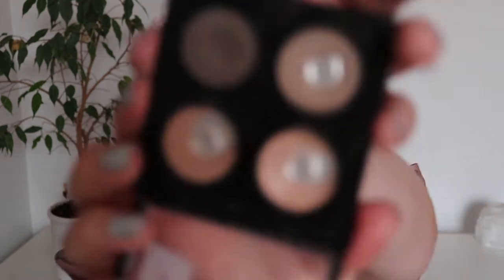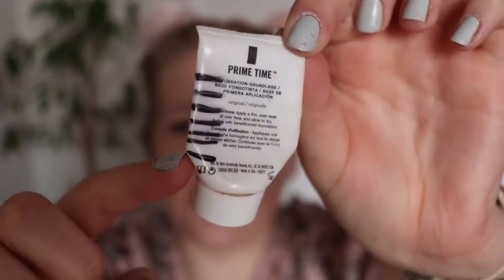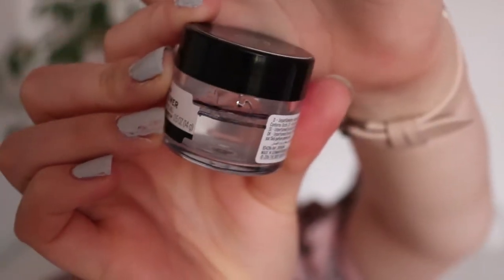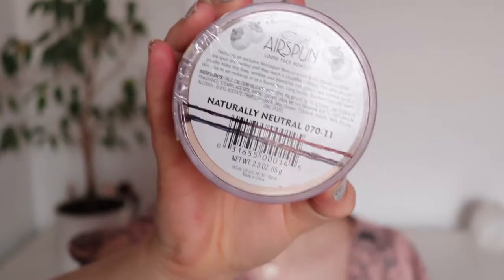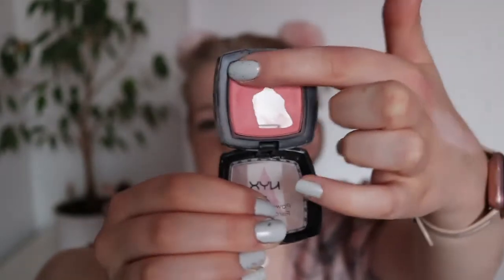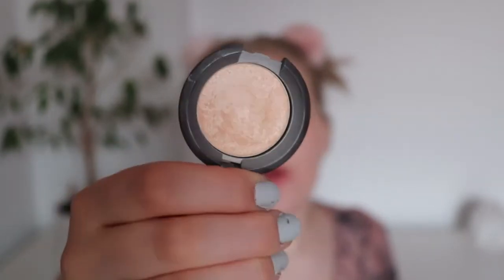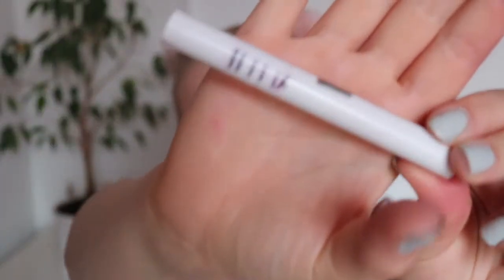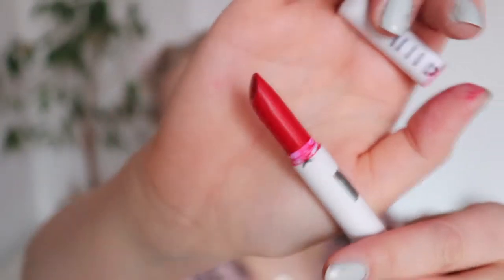Finish 19 In 2019 Project Pan + Pan That Palette - Update 7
Hello friends!

We are so far into the year! I can't believe it! But here is y 7th update for both my pan that palette and finish 19  in 2019 project pan. Enjoy!